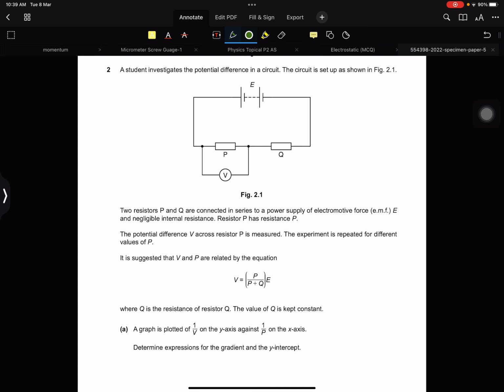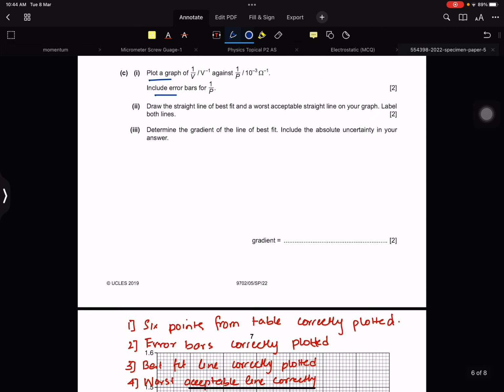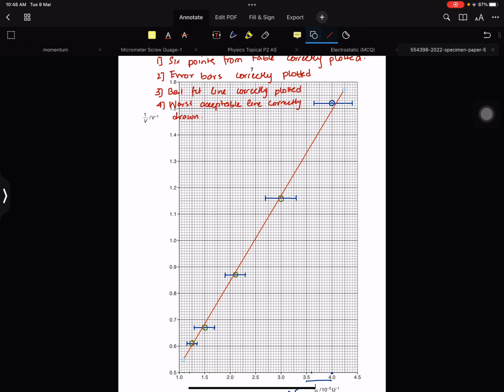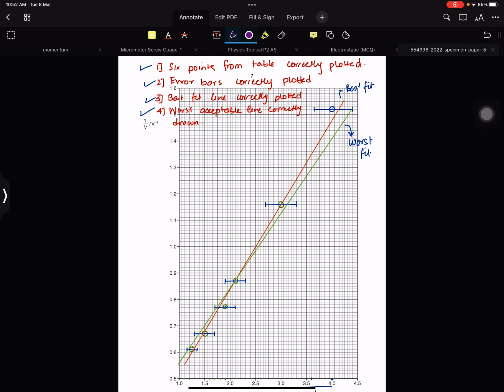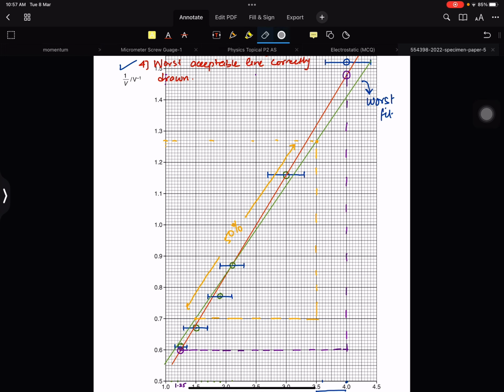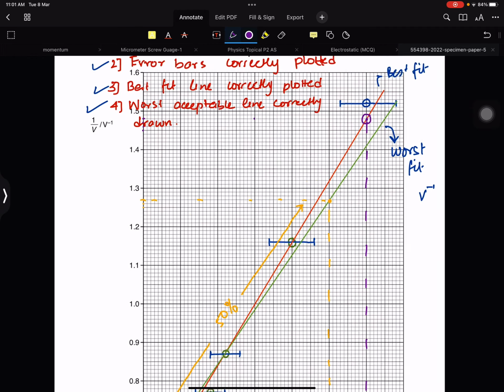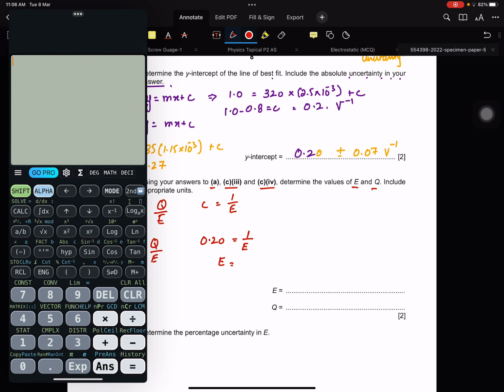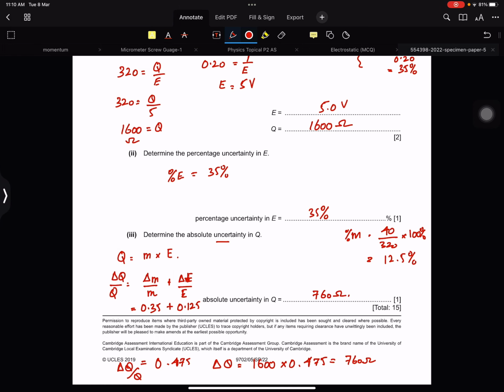9702 Paper 5 Specimen 2022 [Question 2]